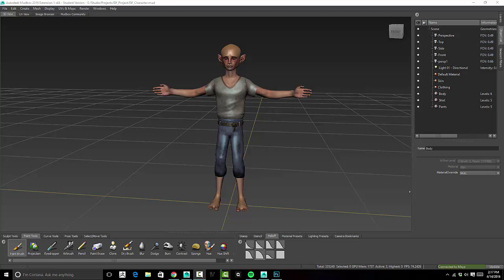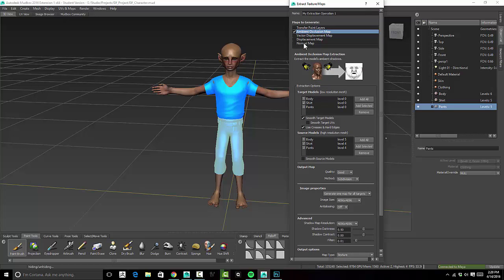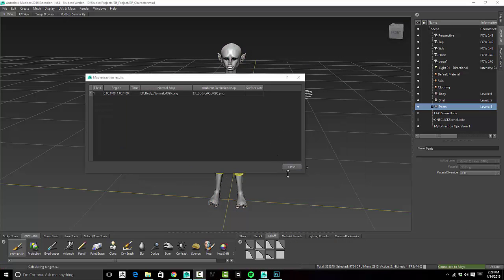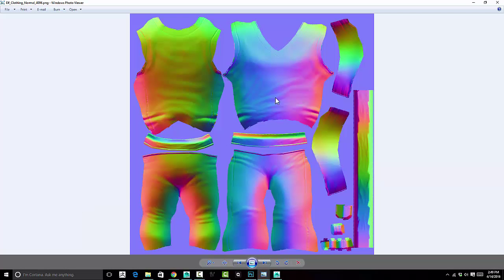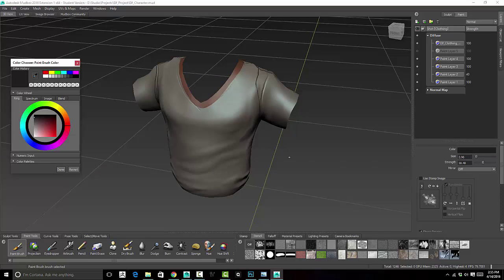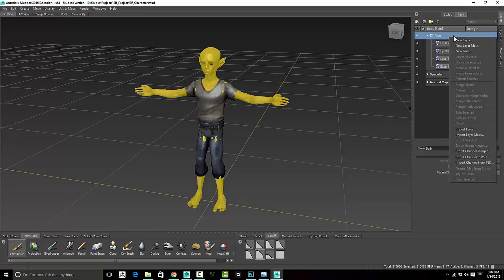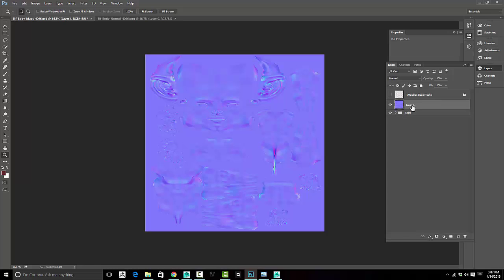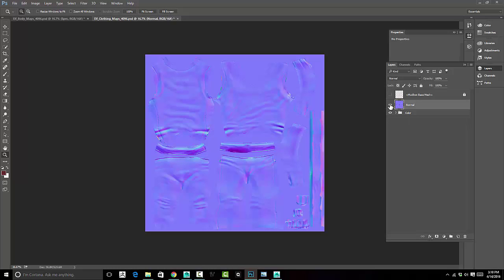Character Modeling Part 33: Extracting maps from mudbox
Extracting maps from mudbox